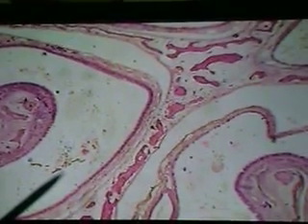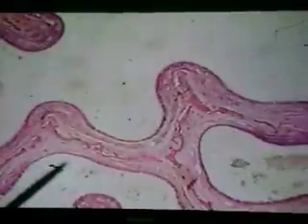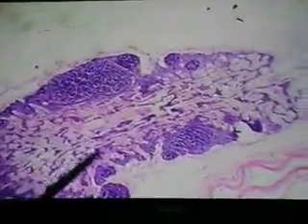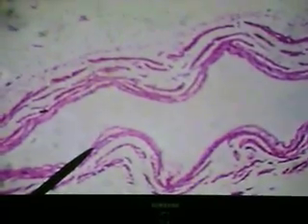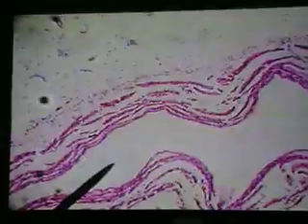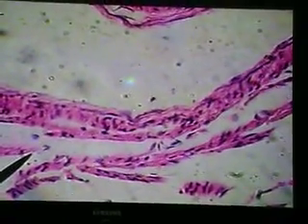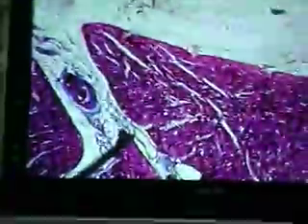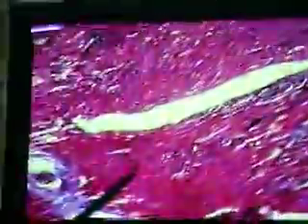Histo - Heart & Blood Vessels Part 9 (20/4/09)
Week 13
Group B
Year 1 Sem 2